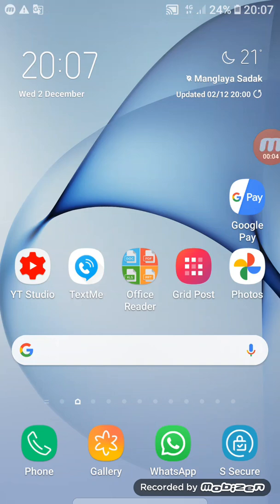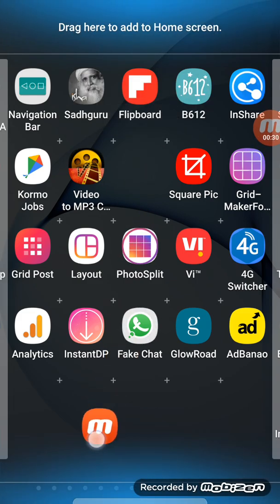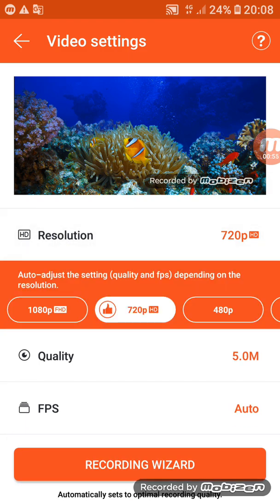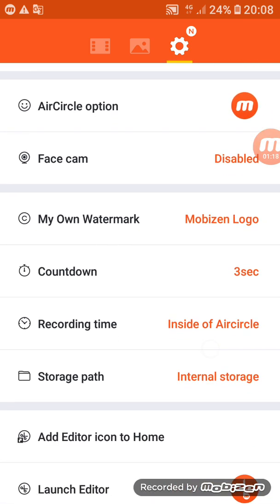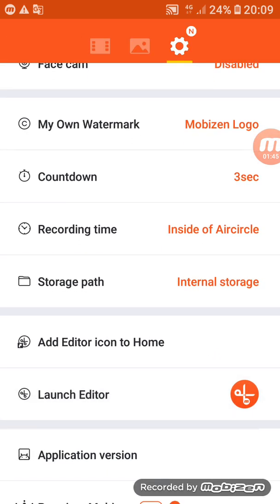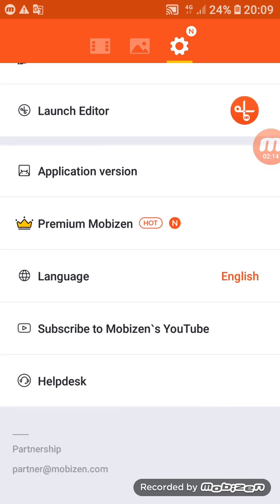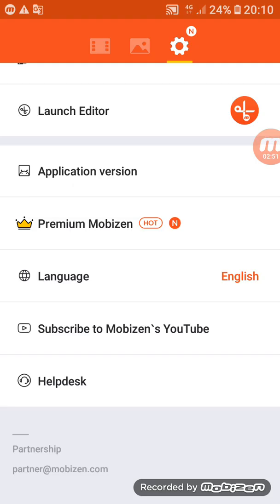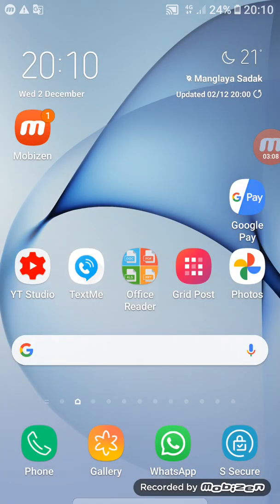how to do screen recording on samsung j7 prime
How To Screen Record On Samsung Galaxy J7 Prime

Author: Gowthamv

Categories: Galaxy J7 Prime

Last Updated: November 25, 2020

Do you want to know how to record the screen on Galaxy J7 Prime? Screen Recording can be helpful to convey a message on your mobile to your colleague easily. Let’s learn how to video capture or Screen Record on Samsung Galaxy J7 Prime in this tutorial.

. To access the screen recording function on your Samsung Galaxy J7 Prime, swipe down from the top of the screen to access the quick toggle options on the notification panel.

This will open the Screen recording settings where you can change recording quality between 480p, 720p, and 1080p resolution.
4. Under Sound, you can choose No sound, Media Sound, Media Sound, and Mic options.
5. You can also select the recording of selfie video size on the screen recording settings from Small to Large by moving the slider.

ggle. A dialogue box will appear to choose your Sound Settings. Click on the sound source and click on “Start Recording”. If the Screenshot toggle is not present then proceed to the next method.
7. You will see a countdown timer and then you will see a floating widget with Pen tool with color to draw on the screen and also you can select the Selfie front camera video to be displayed on the screen.
8. Click on the Stop icon on the floating widget to complete the recording.
9. The screen recording will be saved automatically on your Gallery App inside the Screen Recordings Folder.
10. You can now share the video on social media like Whatsapp, Facebook, Twitter, etc.
On older Samsung devices the inbuilt screen recording option is not available. So we need to download a third-party application to record your device’s screen.

Record Screen on Galaxy J7 Prime With A Screen Recording App

1. Go to the Google Play Store on your Galaxy J7 Prime device.
2. Then search for “Screen Recording App with audio” on the search bar and hit go. Or Visit this Google Play Store URL if you are on a desktop browser

Now select any of the listed screen recording apps that you like and click on install

After installation of the Screen Recording app, Open the Screen Recorder app and click on the start button to start the screen recording. Sometimes these options will be available on the notification panel itself.
5. That’s it, you have successfully recorded your Galaxy J7 Prime screen with our tutorial

If you liked our tutorial share it on social media.